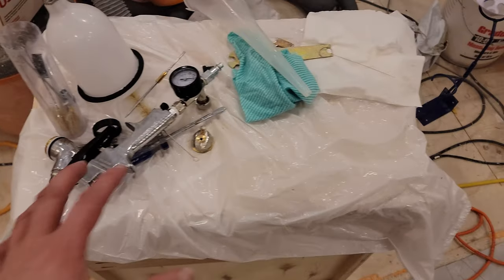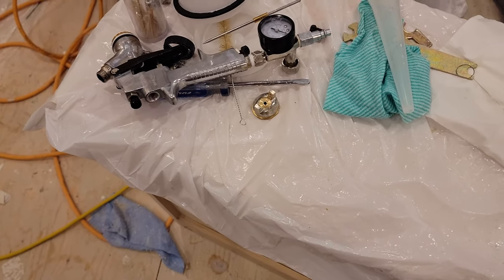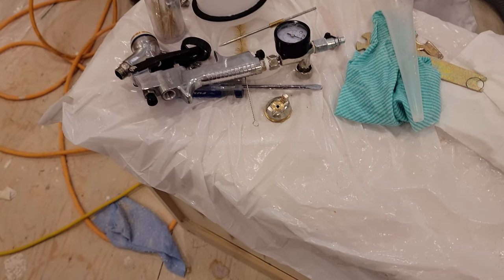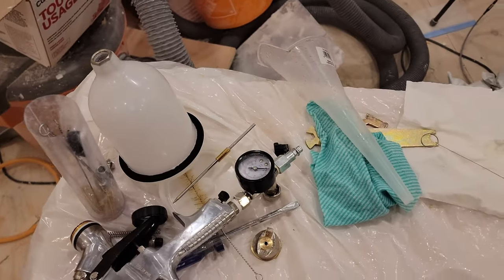2023-04-28 - just another day